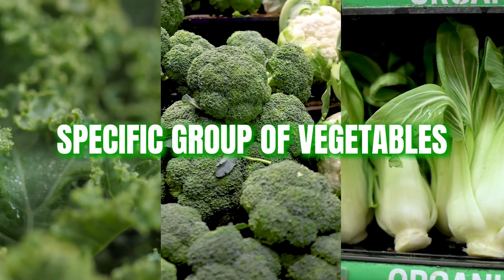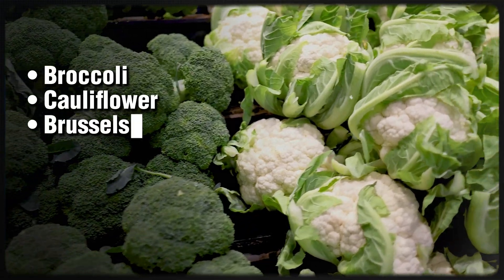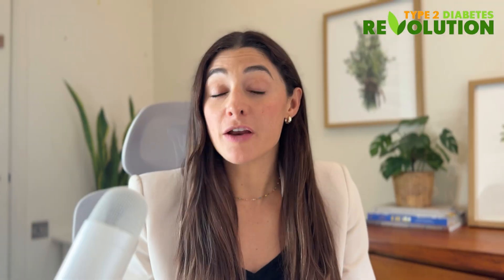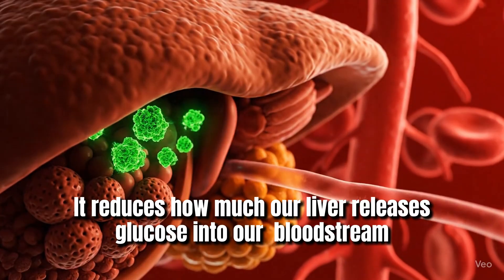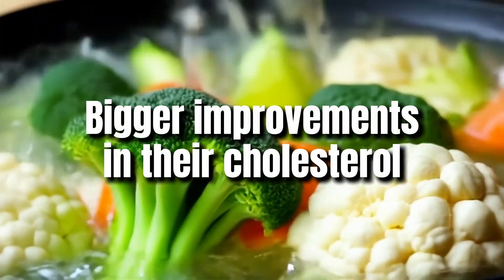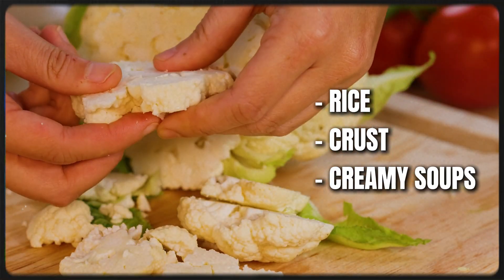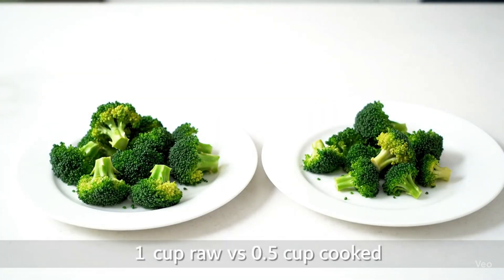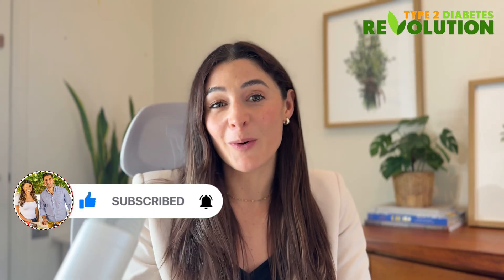The #1 Vegetable Every Diabetic Should Eat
Can cruciferous vegetables really help manage—or even reverse—type 2 diabetes? 🌿 In this video, Registered Dietitian & Diabetes Educator Diana shares the science behind cruciferous vegetables—and why they may be your body’s natural defense against blood sugar spikes.

You’ll learn:
✅ Why fiber + hydration from veggies help stabilize blood sugar
✅ The power of sulforaphane & glucosinolates for reducing inflammation
✅ Groundbreaking research showing improved glucose, cholesterol & fat loss
✅ Easy, practical ways to add more cruciferous veggies to your meals

These simple, science-backed changes could be your secret weapon for better health. 💚

⏱️ TIMESTAMPS
1:00 Why Vegetables Matter
1:30 What Are Cruciferous Vegetables
2:00 Fiber Benefits
2:30 Hydration & Blood Sugar
3:00 Sulforaphane & Glucoraphanin
3:30 Key Research Findings
4:20 Budget-Friendly Nutrition
5:00 How to Start Adding More

Diana and Jose are experts in type 2 diabetes. Diana is a Registered Dietitian, Certified Diabetes Care & Education Specialist, and has a Master’s in Nutrition Science. Jose is an Exercise Physiologist with a degree in Exercise Science and a two-time Ironman triathlete. Their mission is to not just help you get your blood sugar under control but also help you reverse the ROOT cause of type 2 diabetes so you can eliminate or lower your need for medication and live a diabetes-free lifestyle! Small changes = big results. Reverse insulin resistance and place type 2 diabetes into remission for good with Diana & Jose!

This video is for general informational purposes only. It must never be considered a substitute for the advice provided by a doctor or other qualified healthcare professional. Always consult your physician or other qualified healthcare professional with any questions you may have regarding your health or medical condition. We do not align ourselves with any brand that we do not 100% love, use, and trust.